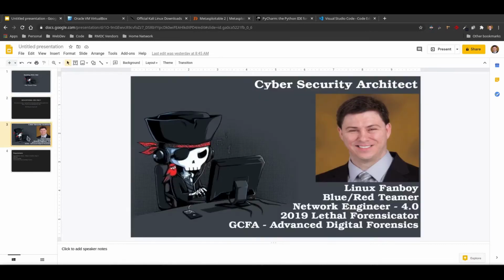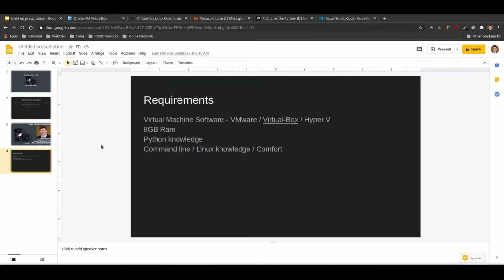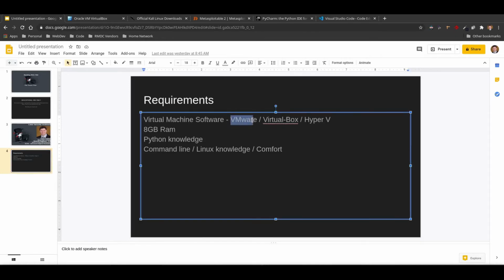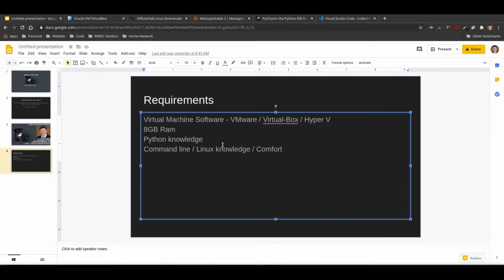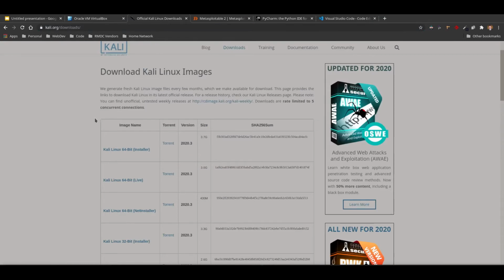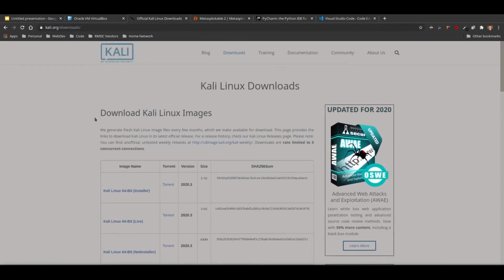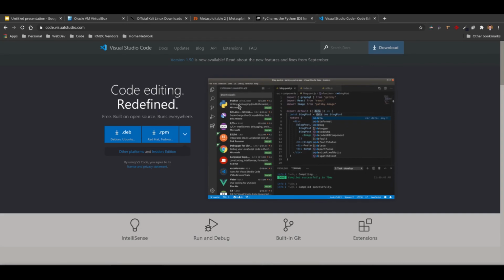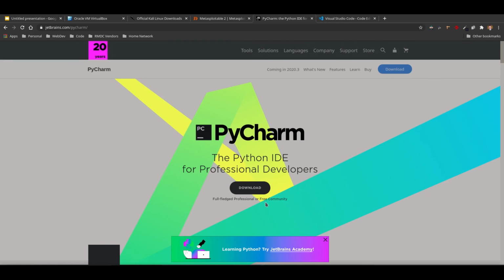HWP INTRO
In this video we discuss who I am, and what we will be learning in this series.